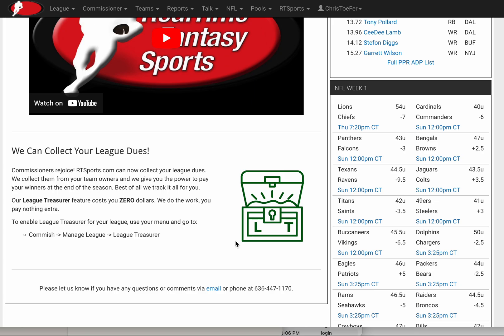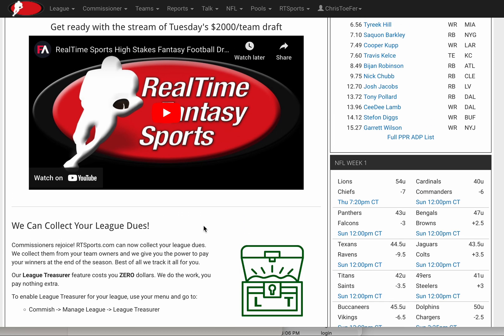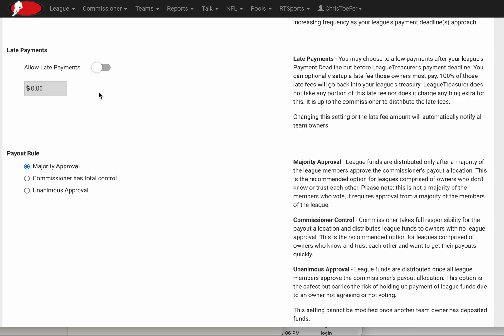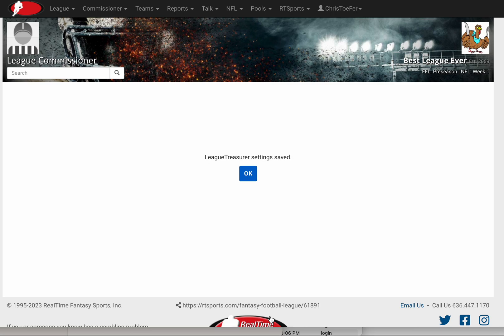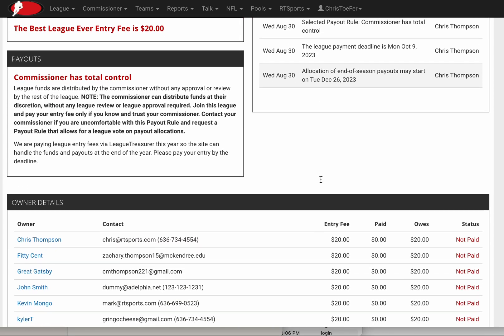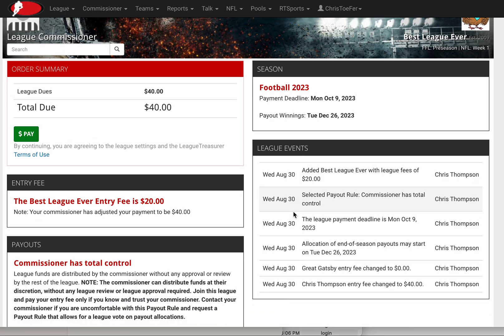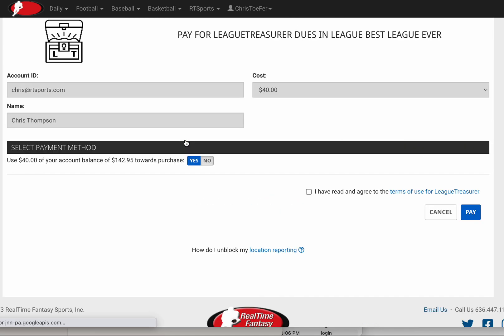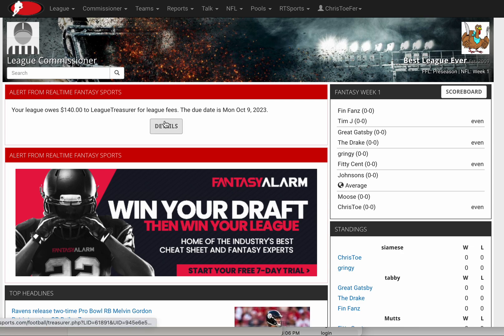An Introduction to LeagueTreasurer!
This video describes how to perform various common functions with our new LeagueTreasurer featrure.